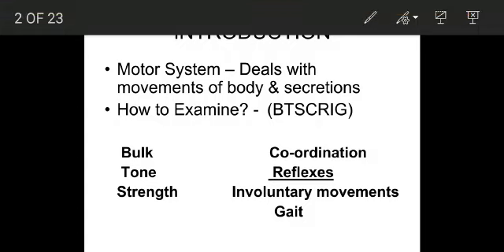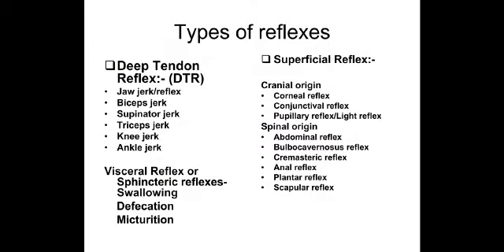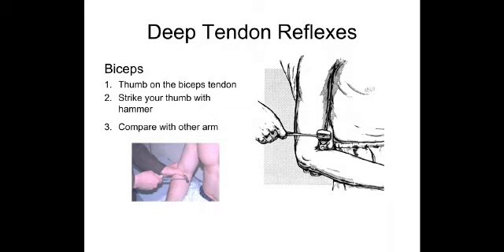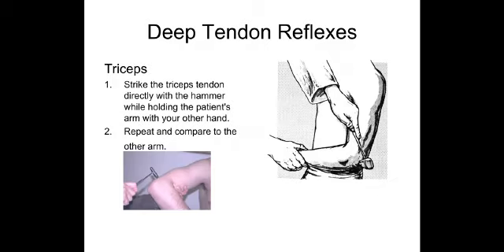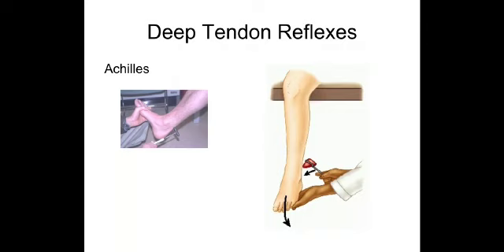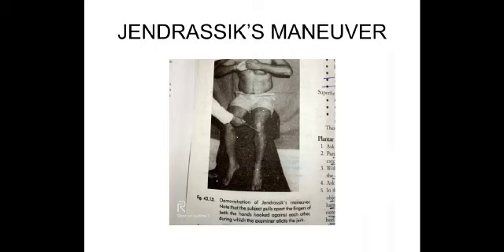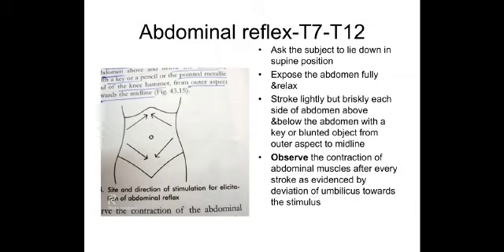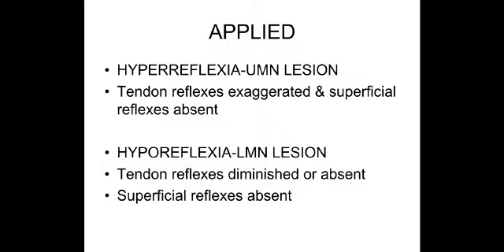Clinical examination of reflexes Physiology i mbbs